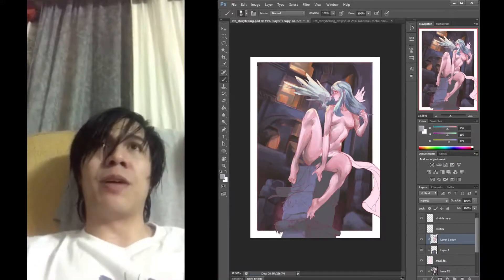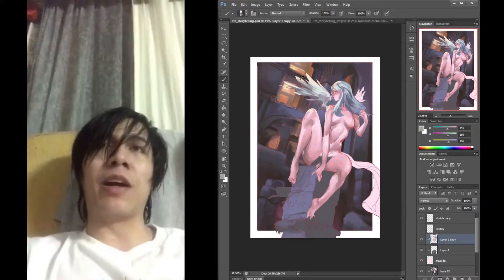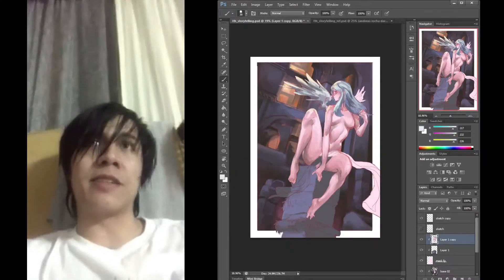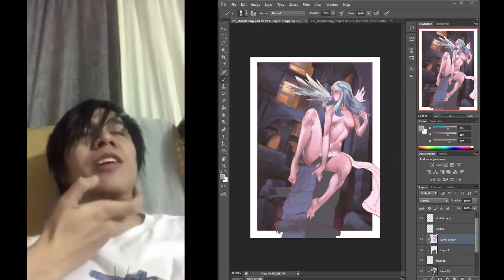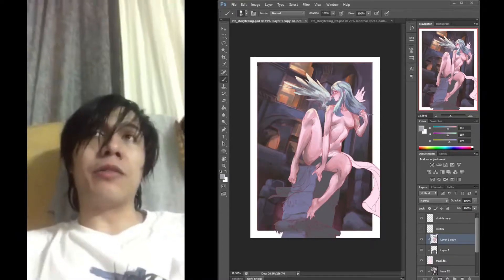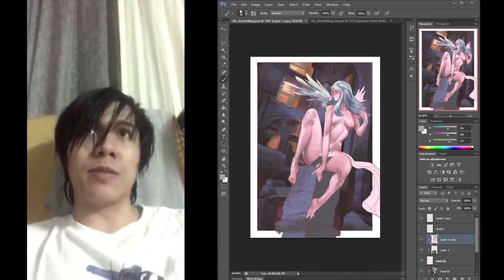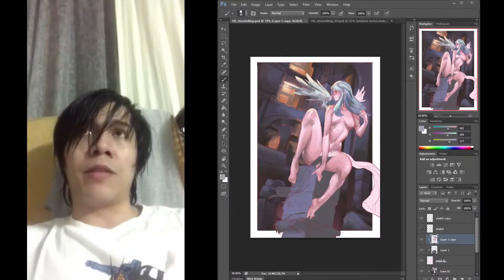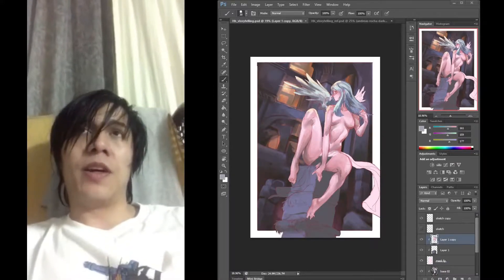The Bold & Classical Art by Durd (HKTV's QuaranCon 2020 Exclusive)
Discover with local artist Durd as he introduces himself and demonstrates his unique artstyle!